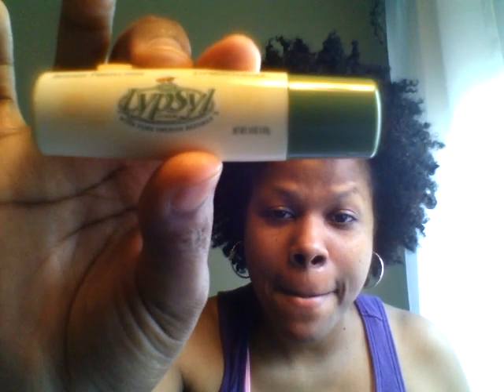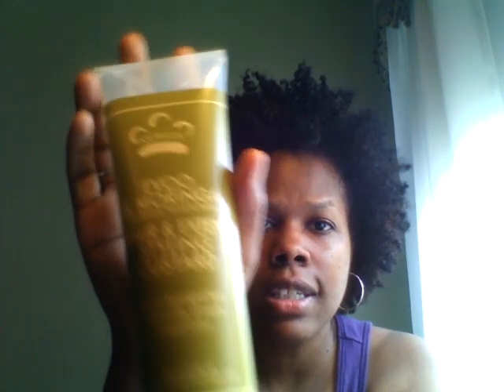NUBIAN HERITAGE EVOO & MORINGA PRODUCT REVIEW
Nubian Heritage EVOO & Moringa with Quinoa, Fennel & Henna Repair & Extend Styling Custard.

* I used this product as my leave in in the kimmaytube leave-in, and this WORKS LIKE BUTTER, I SO LOVE THIS INSTEAD OF THE KNOT TODAY OR THE GIOVANNI.

It can be purchased at Walgreens, it was 9.99 and is Curly Girl Friendly.  You could feel your hair strands silken a you slid it down you hair shaft from root to end.  Left a great shine and has a very very pleasant smell.